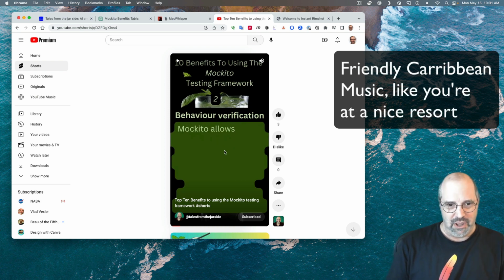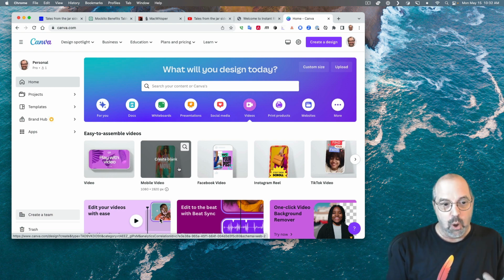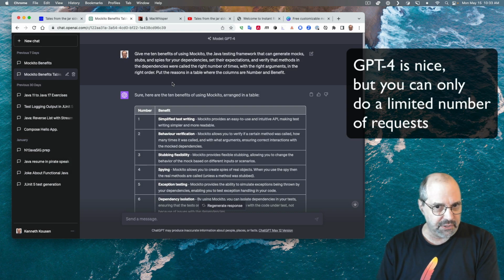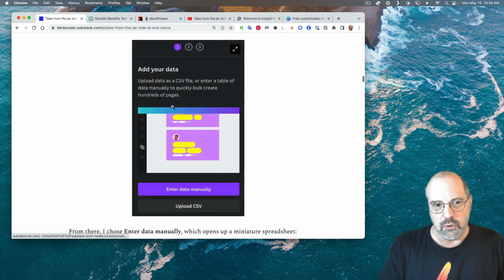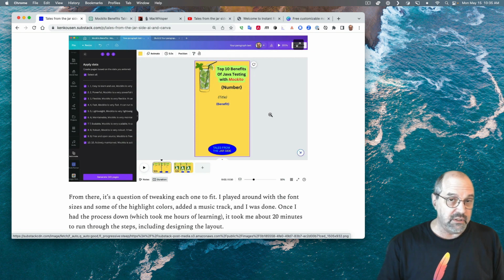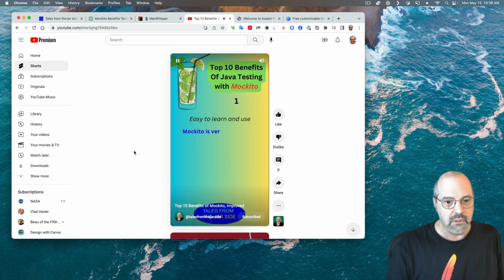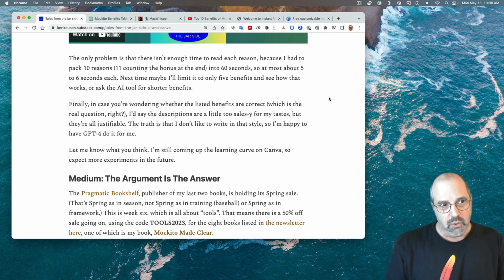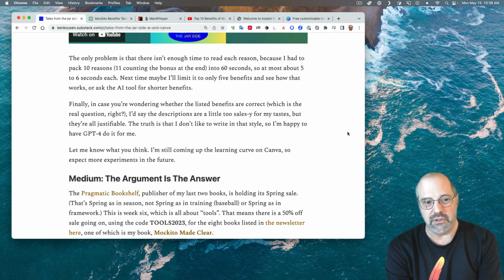Why I Use AI to Make YouTube Shorts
Excerpt from the full Tales from the jar side, the video series, for the week of May 7 - 14, 2023. How to use Canva and ChatGPT to create YouTube Shorts.